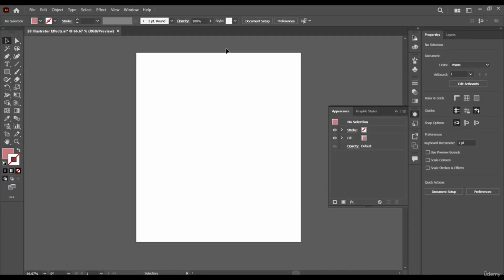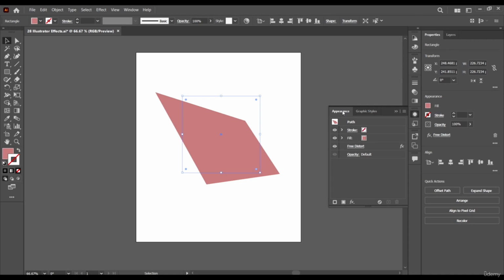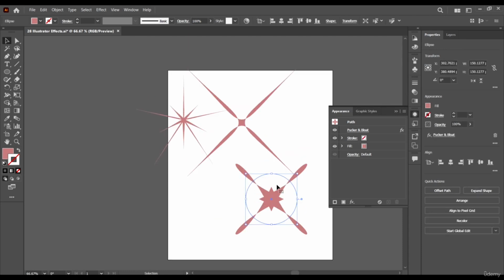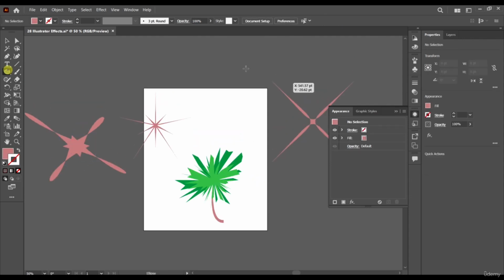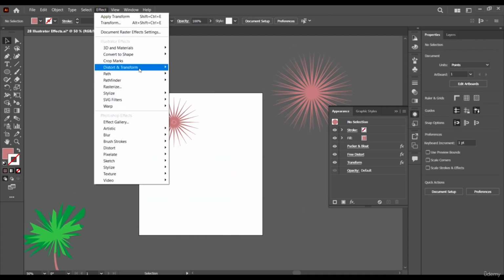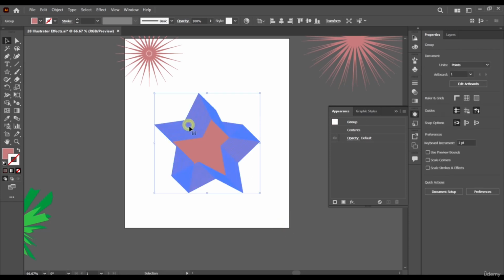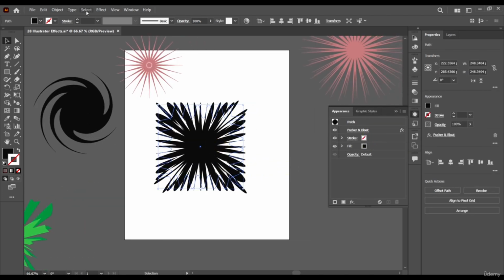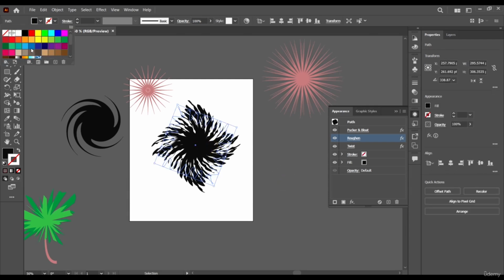Master Adobe Illustrator | Episode 20: Distort & Transform Effects – Warp, Twist, Zig Zag & More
In this effects-packed tutorial, you’ll explore how to use Illustrator’s Distort & Transform effects to reshape your artwork with creative twists, curves, zigzags, and more!
✏️ What You’ll Learn:

    How to apply effects like Twist, Zig Zag, and Roughen
    Using the Pucker & Bloat tool for shape exaggeration
    Warping artwork with presets like Arc, Bulge, and Shell
    Transforming objects with Scale, Rotate, and Move
    Making non-destructive edits using the Appearance Panel
    Combining multiple effects for unique graphic outcomes

🛠️ Tools & Panels Covered:

    Effect → Distort & Transform
    Effect → Warp
    Appearance Panel
    Previewing & editing live effects
    Customizing settings for each distortion

💡 These tools are ideal for creating poster designs, custom lettering, experimental shapes, and animated-style graphics — all from vector objects.